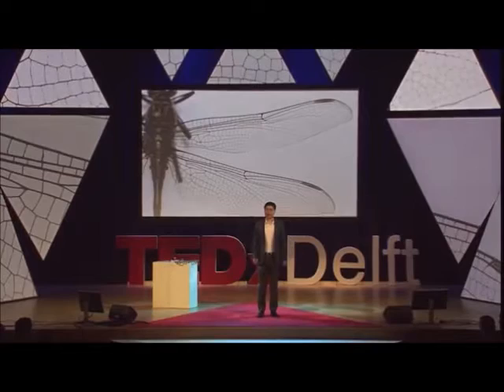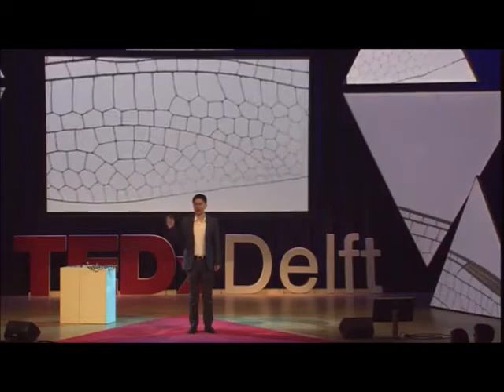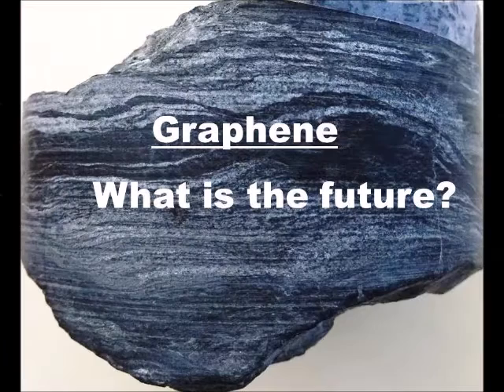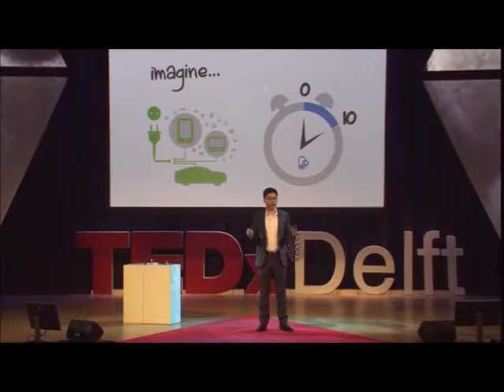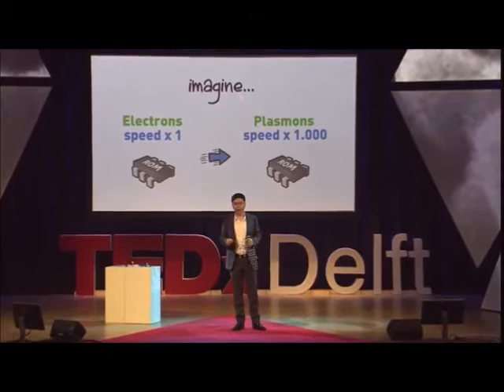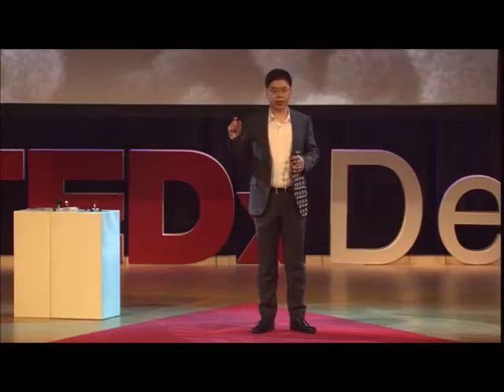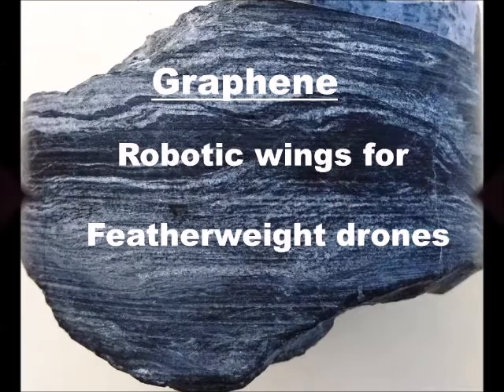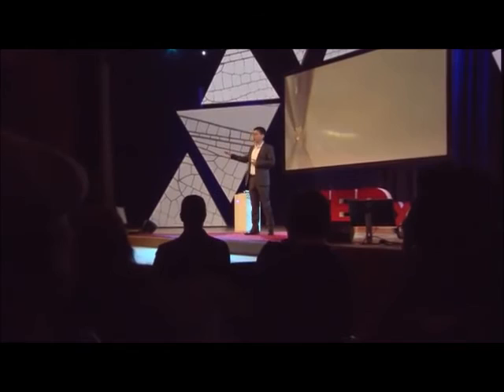Timed Graphene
Description of what graphene is with demonstrations